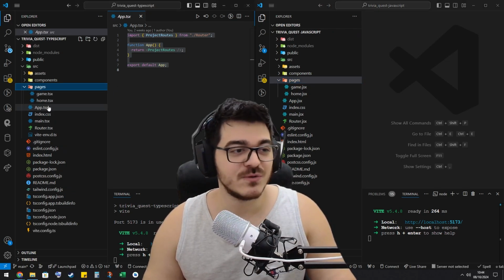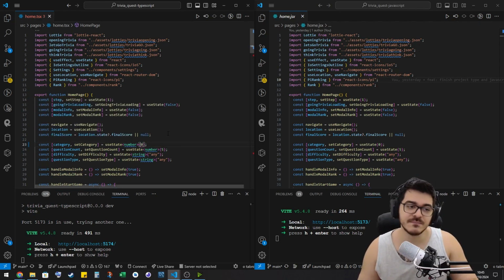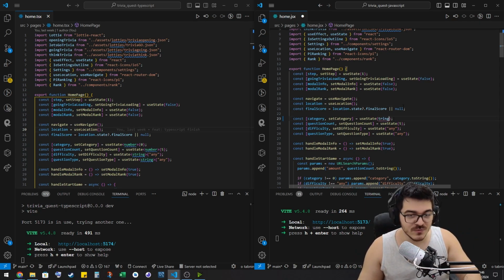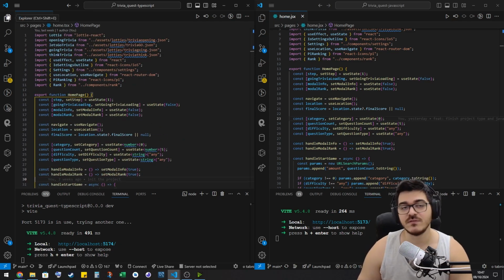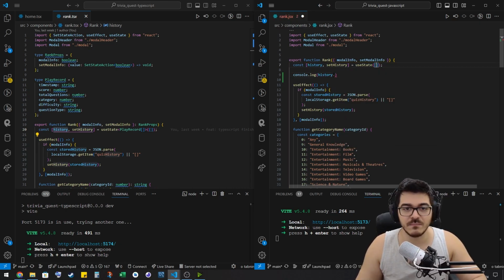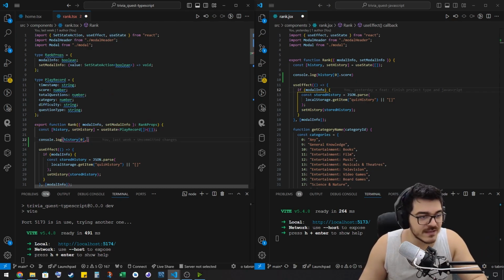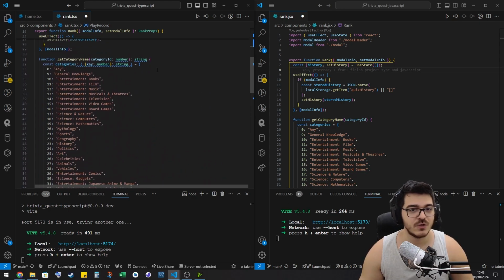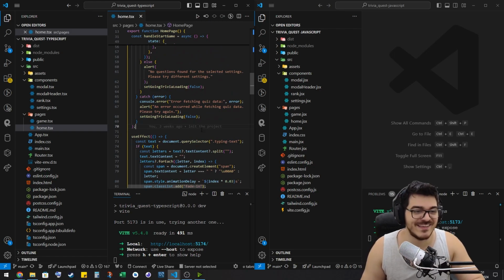TypeScript vs JavaScript: Building a Trivia Game with Vite and React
In today's video, I'm excited to walk you through building a Trivia Game using Vite, React, and Tailwind CSS, showcasing both TypeScript and JavaScript versions.

The purpose of this project is to illustrate the practical differences between TypeScript and JavaScript, especially when it comes to importing components that are typed versus those that aren't. We'll explore the advantages of TypeScript, such as improved code reliability, better developer experience, and enhanced maintainability.

Key Topics Covered:

Importing Typed vs. Untyped Components: See how TypeScript's static typing catches errors at compile-time, preventing runtime issues.
Advantages of TypeScript:
Type Safety: Reduce bugs by ensuring variables and functions are used correctly.
Better Tooling: Experience improved code completion and refactoring capabilities in your IDE.
Enhanced Documentation: Utilize type annotations to make your code more understandable.
Comparing Codebases: Analyze the differences in code structure and syntax between TypeScript and JavaScript versions of the same component.
In this video, I'll guide you through the entire development process, including:

Technologies Used:

Frontend:
Vite: For blazing-fast project setup and development.
React (v18): Building dynamic and responsive user interfaces.
TypeScript & JavaScript: Writing components in both languages to compare their impacts.
Tailwind CSS: Rapidly styling the app with utility-first CSS classes.
React Router DOM: Implementing smooth client-side routing.
Lottie React: Adding engaging animations for user feedback.
React Icons: Incorporating scalable vector icons seamlessly.
What You'll Learn:

Project Setup:
Initializing projects with Vite in both TypeScript and JavaScript.
Component Development:
Writing and importing components with and without type definitions.
State Management:
Handling state efficiently using React hooks in both languages.
Error Handling:
How TypeScript helps catch errors early through type checking.
Developer Experience:
Exploring how TypeScript enhances code completion and navigation in your IDE.
Build and Deployment:
Building the application for production and deploying it.
By the end of this tutorial, you'll have a fully functional trivia game and a clear understanding of how TypeScript can improve your development workflow compared to JavaScript.